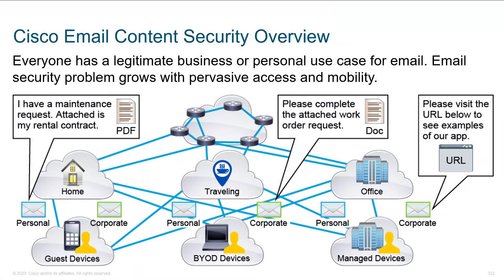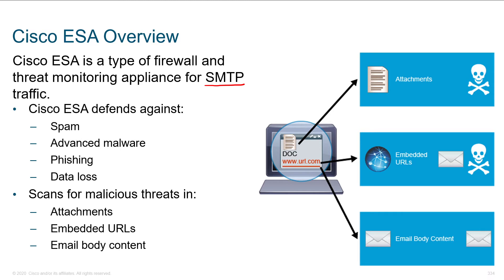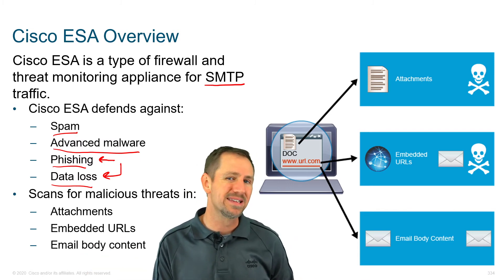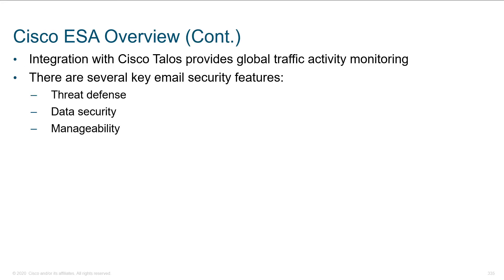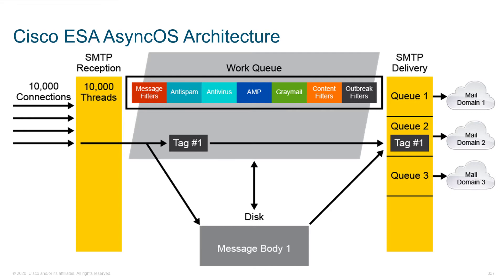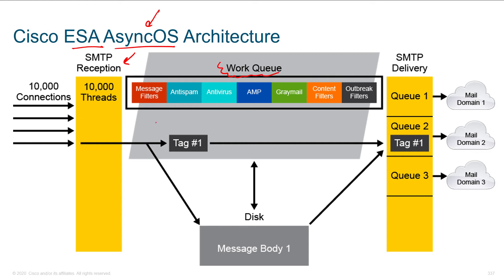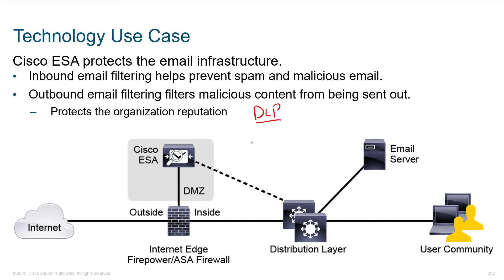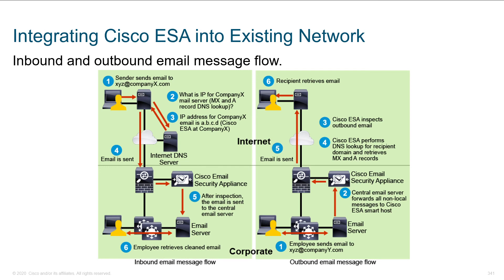Cisco Email Content Security Overview - Part1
SCOR Cisco Training Series Section 8:  Deploying Email Content Security
In this module you will learn:

Overview of Cisco Email Content Security,
Cisco ESA Overview,
Cisco ESA AsyncOS Architecture,
Technology Use Case,
Integrating  Cisco ESA into Existing Network